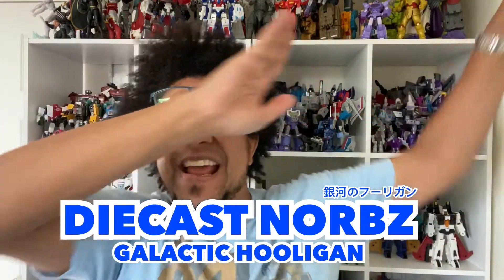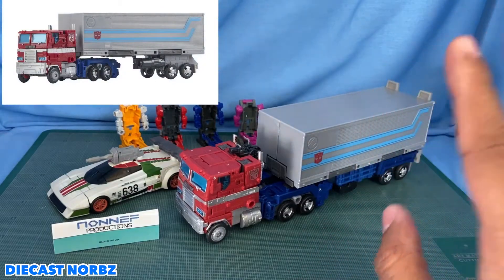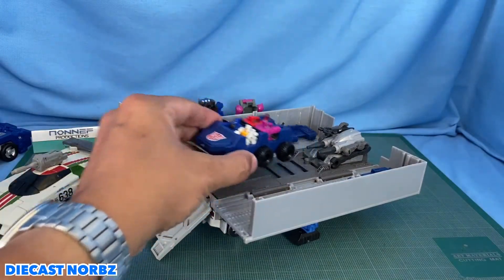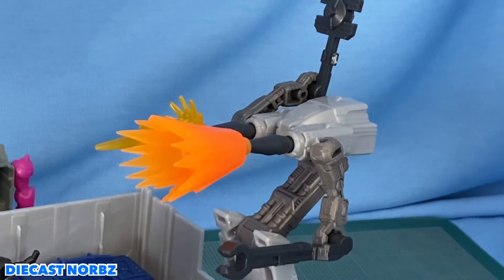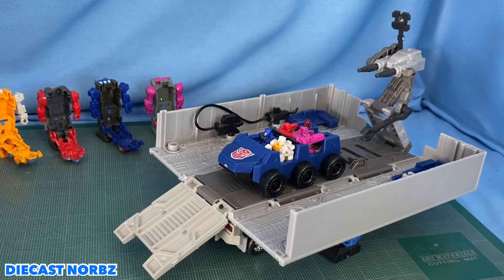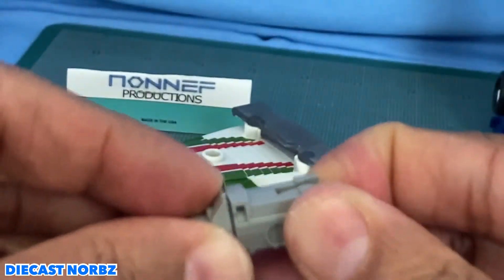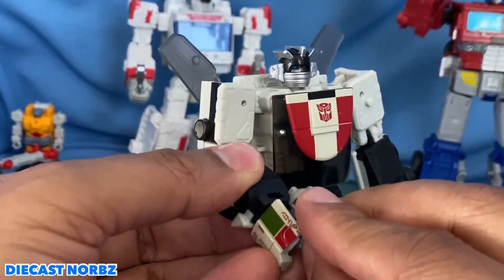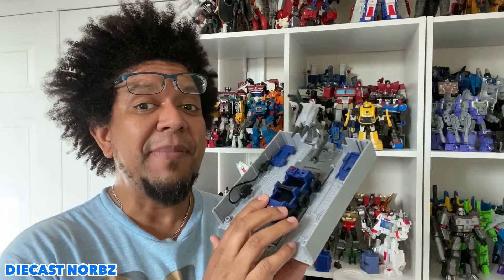Nonnef Prime Trailer and Wheeljack Upgrade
There are times where Hasbro and Takara misses the mark.  It’s sad and unfortunate but thank the GODS that there are talented people out there that have the time and equipment handy to make something like Prime’s trailer become far far more than an afterthought!  Join me in taking a look at Nonnef and their amazing trailer upgrade, AND their touch ups to make Wheeljack more Wheeljack!  For ages 13 and up!  Created for the toy enthusiast and adult collector!  PG13